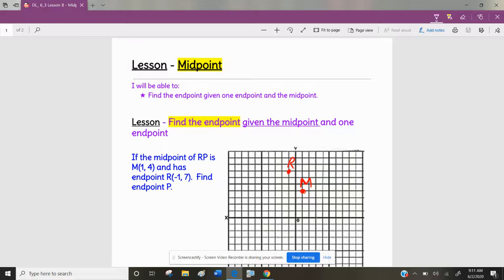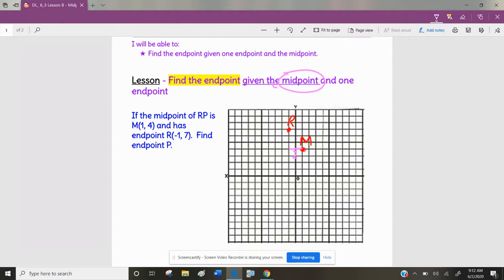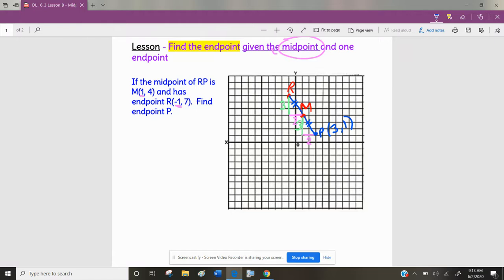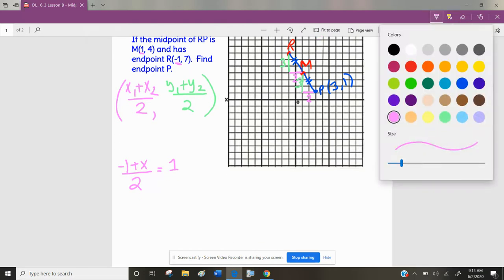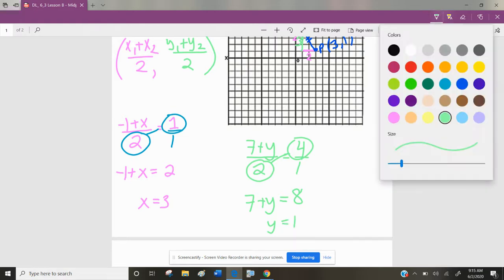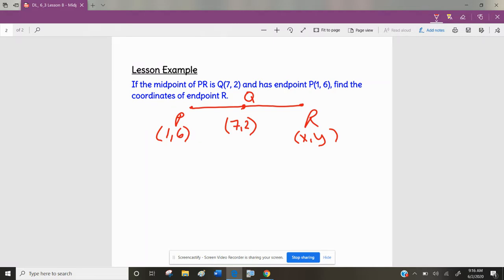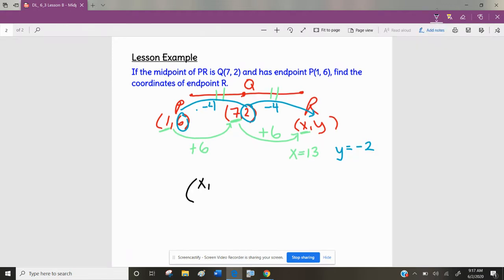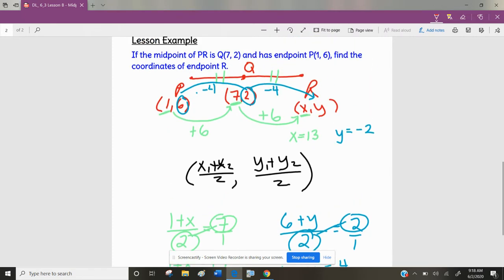Lesson - Find endpoint given midpoint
Coordinate Geometry Tutorial:

Find the endpoint given a midpoint and other endpoint on XY axes

Midpoint formula (backwards)